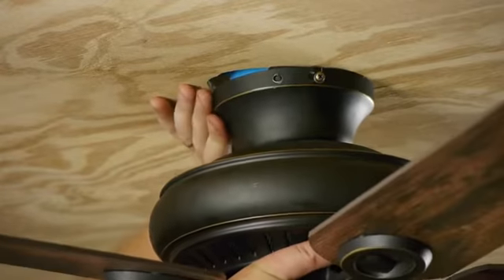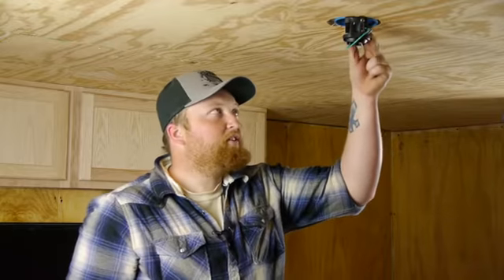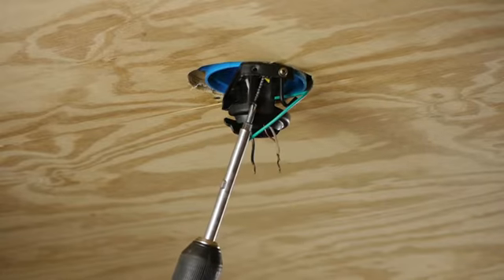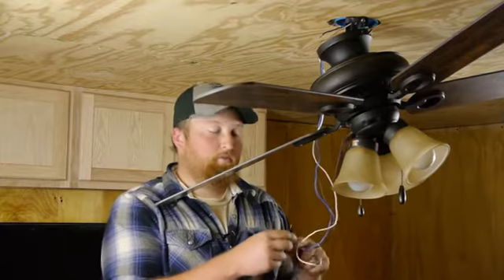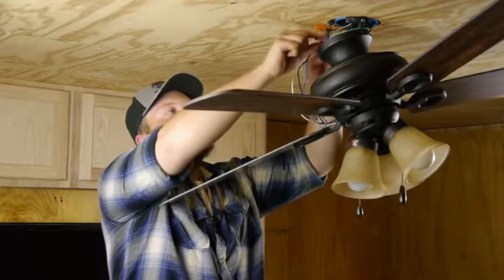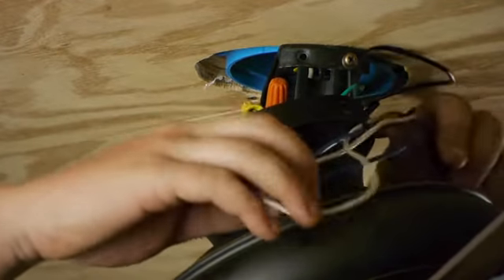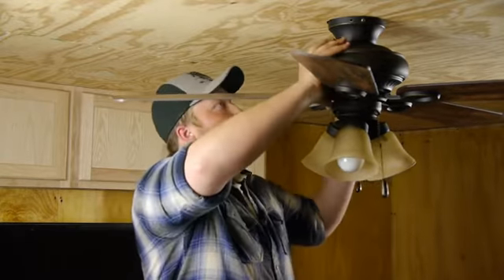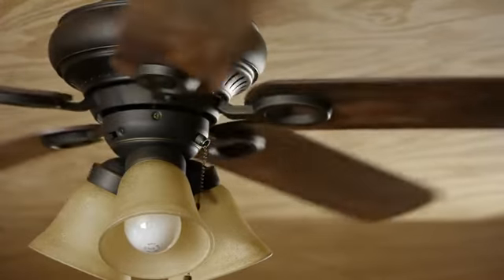About Installing Ceiling Fans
About Installing Ceiling Fans. Part of the series: Ceiling Fans. Installing ceiling fans requires you to have access to a few important tools, like a screwdriver and a drill. Get tips about installing ceiling fans with help from a foreman for Lighty Contractors in this free video clip.